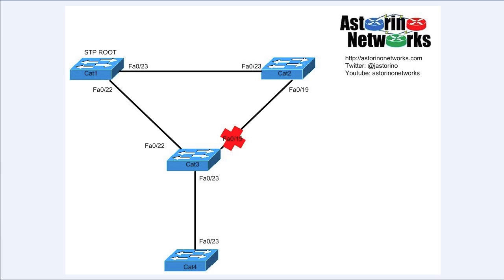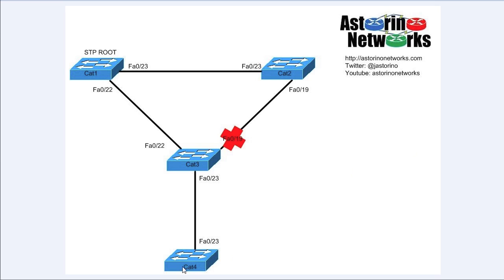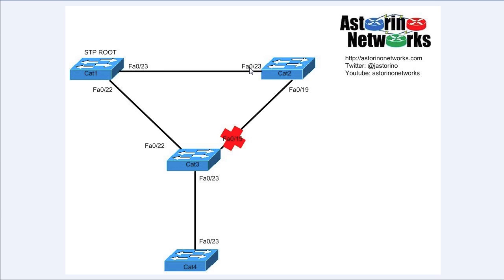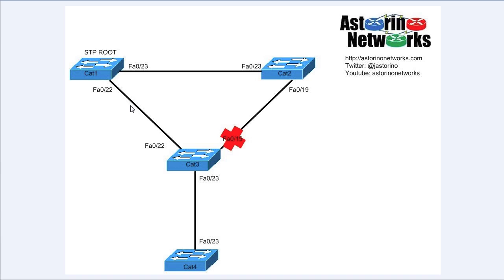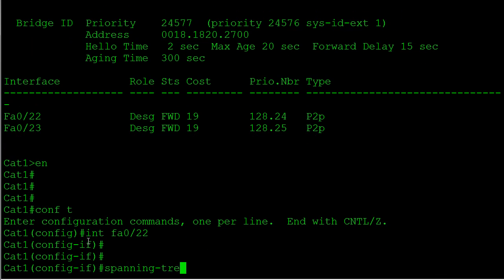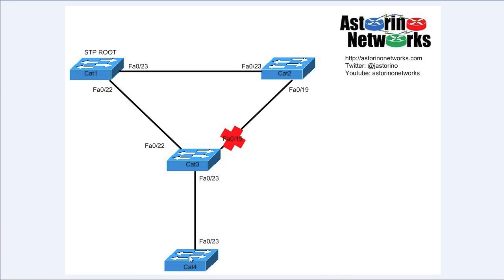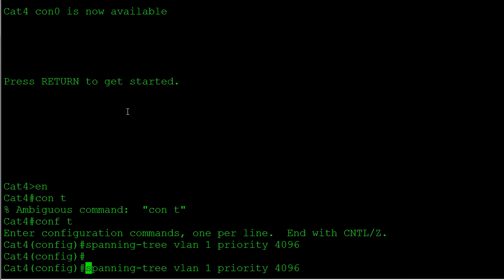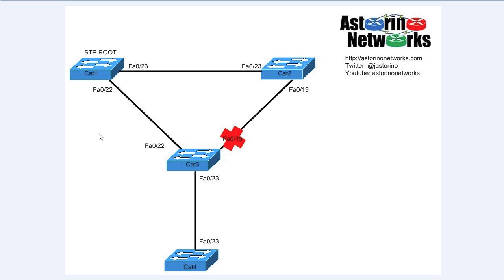Spanning-Tree Rootguard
In this video we will dive into the STP rootguard feature.  We will walk through what rootguard is, how it works under the hood and of course configure it on a real Cisco switch.